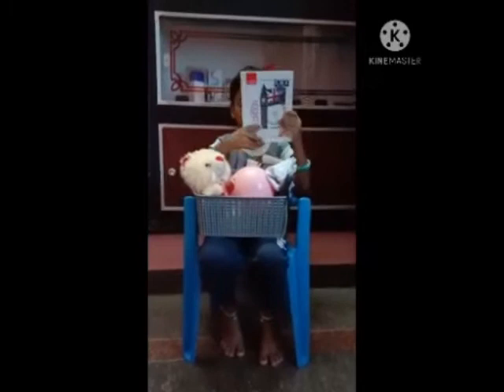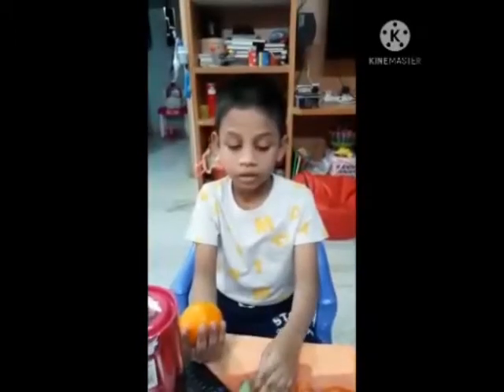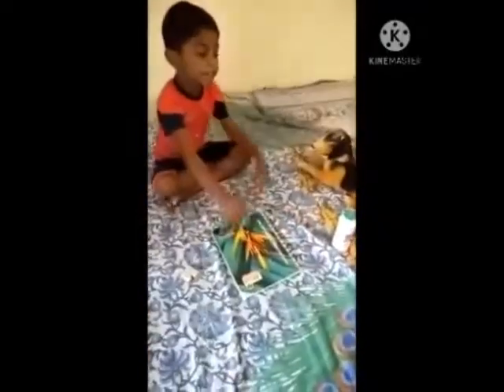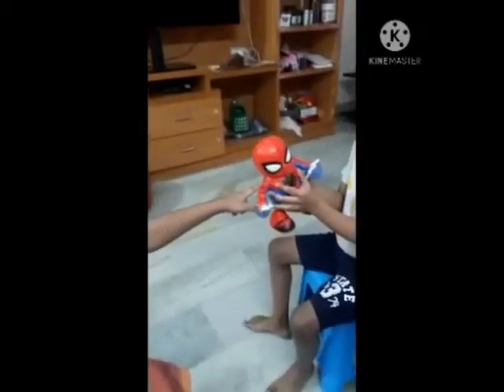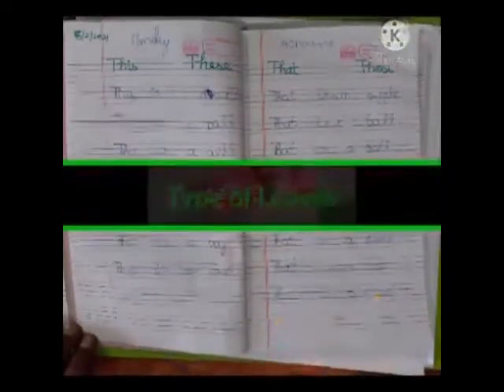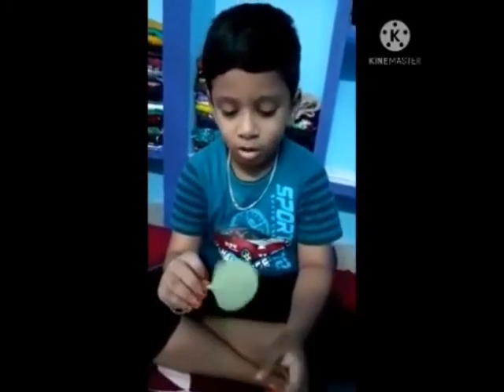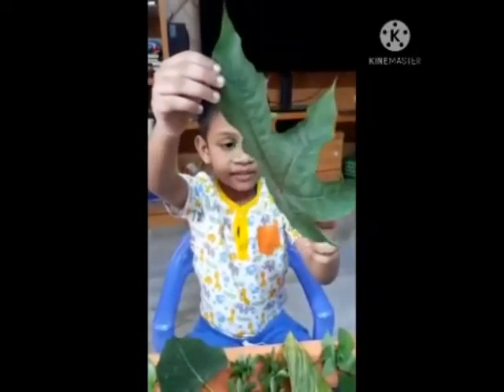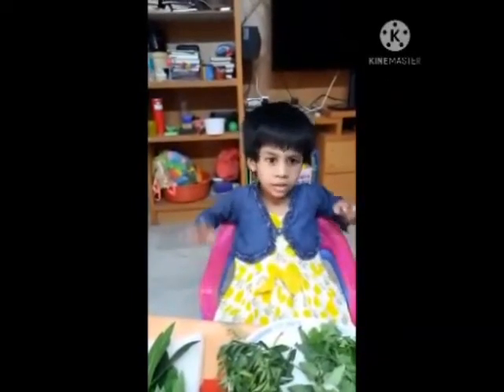HomeSchooling​ Home_Activity​ This & That​ KG​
Srimeenakshi Kidzee Sivagangai Organized Homeschooling Learning Session for  KinderGarten kids
 For Registration: 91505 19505 / 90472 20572